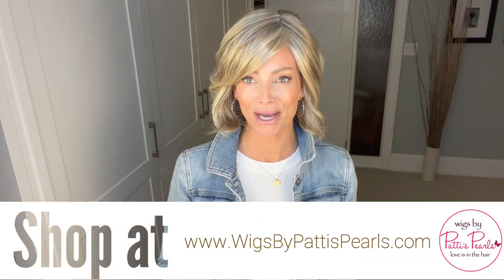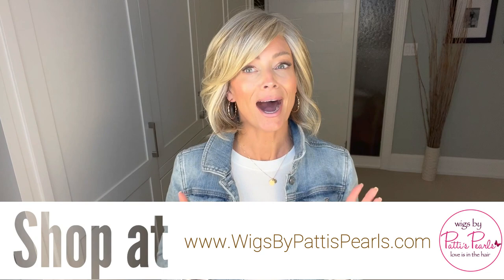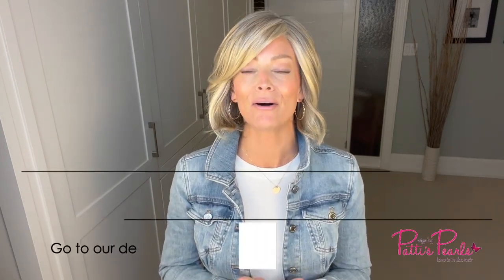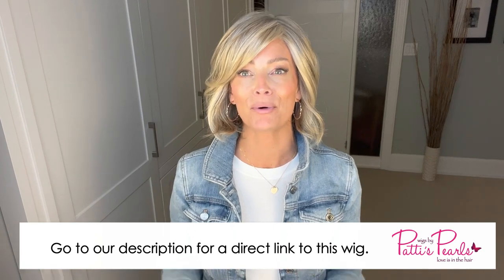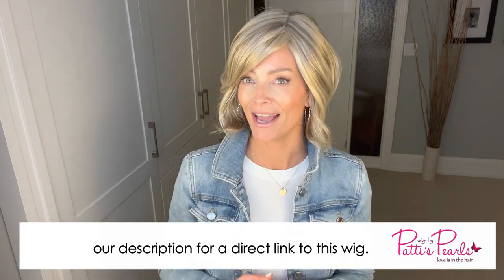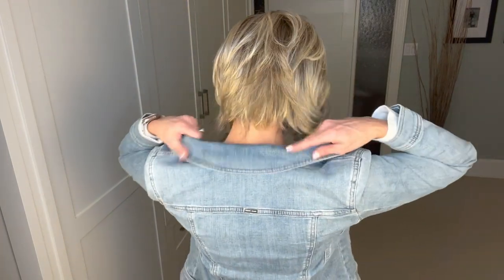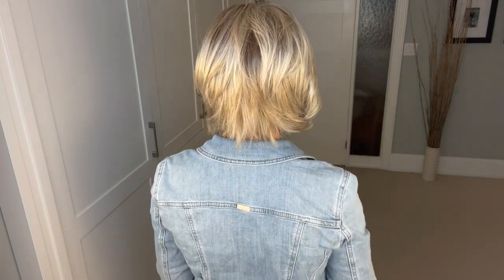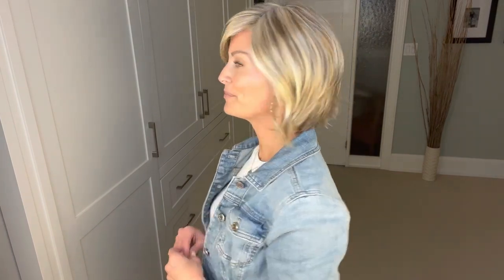AHEAD OF THE CURVE by Raquel Welch in Glazed Sand R1621S+ for WigsByPattisPearls.com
Erynn reviews AHEAD OF THE CURVE by Raquel Welch in Glazed Sand R1621S+.

QUESTIONS?